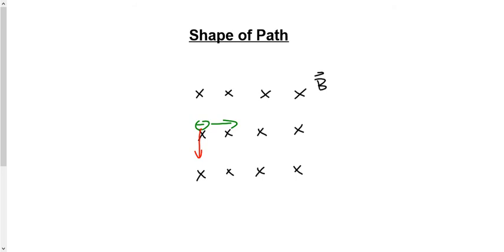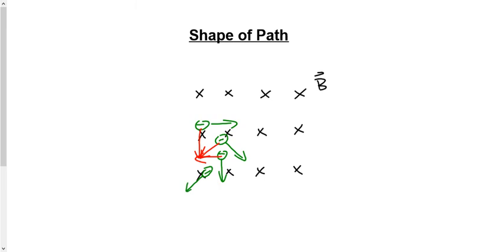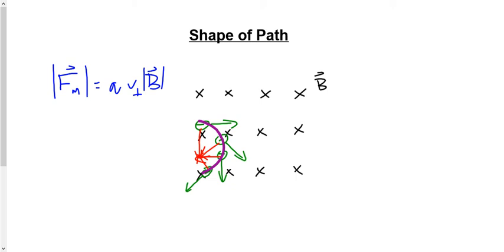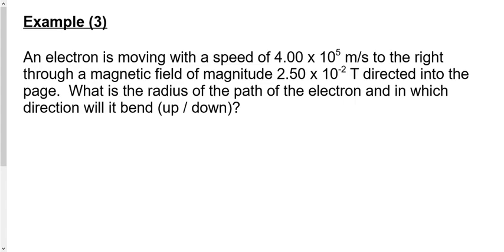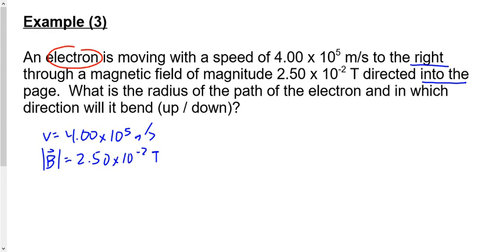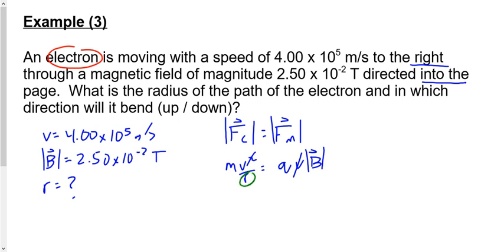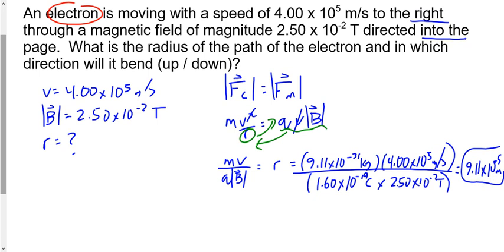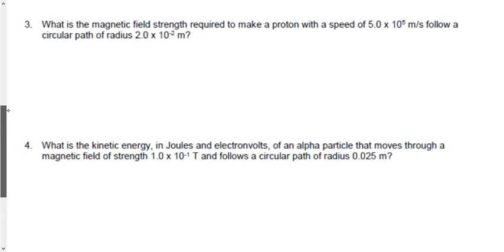(307-P3017S) Path of Charge in Magnetic Fields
Path of charged particles in external magnetic fields.